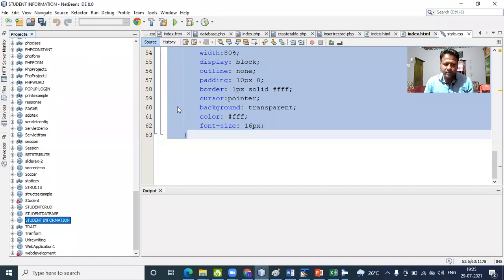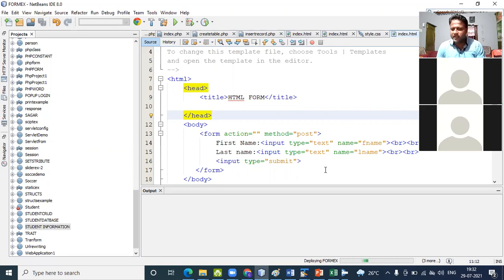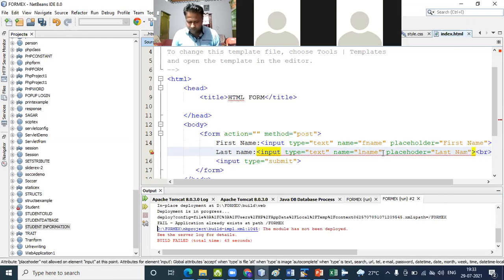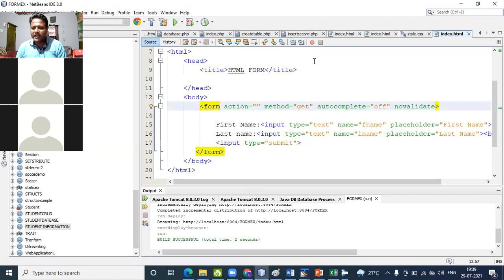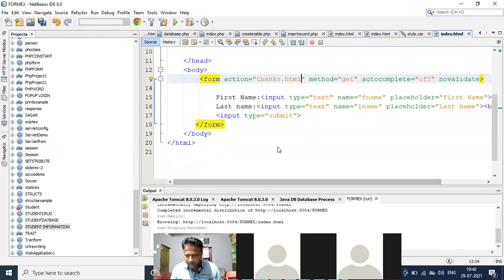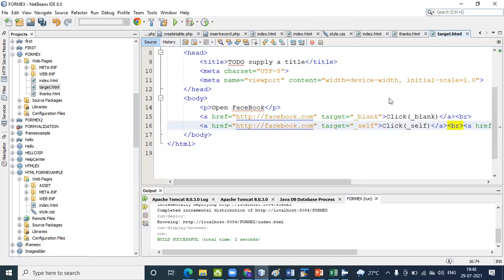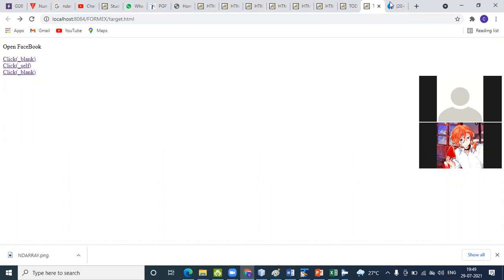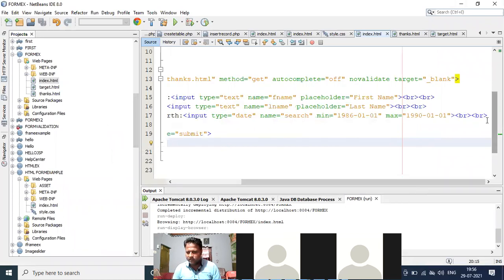HTML FORM EPISODE 1